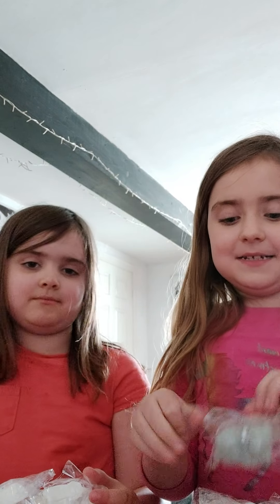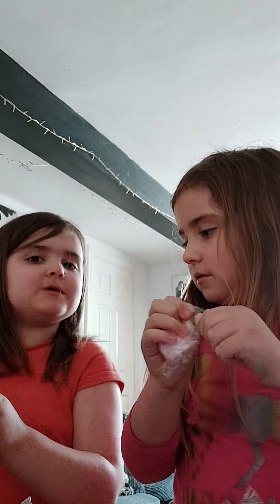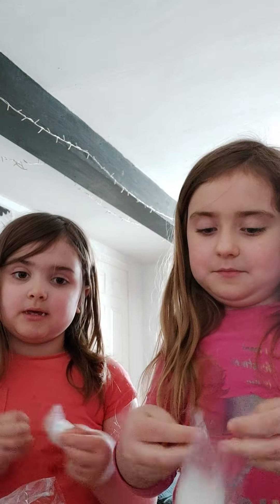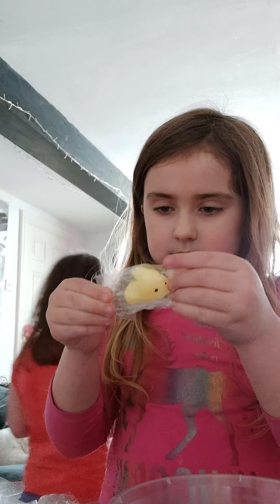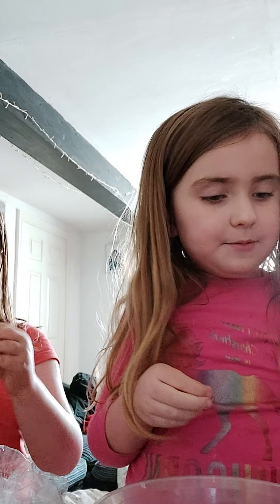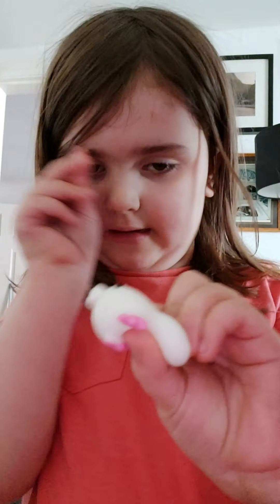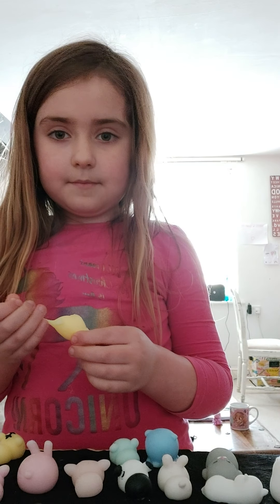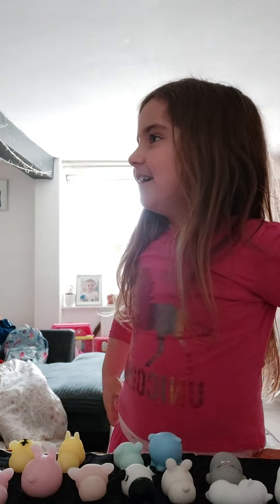moji fidget unpacking! (Scarlett and Izzy)